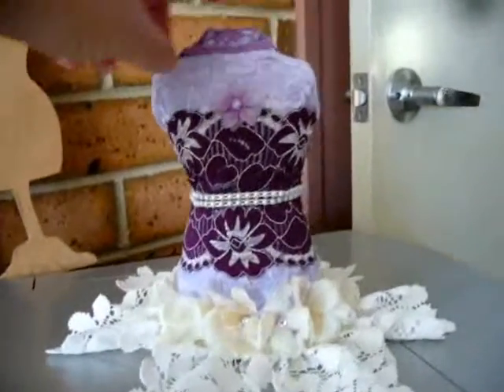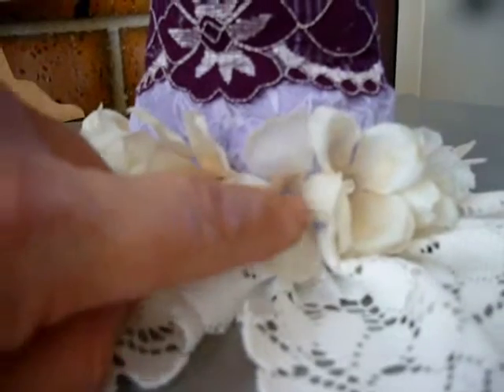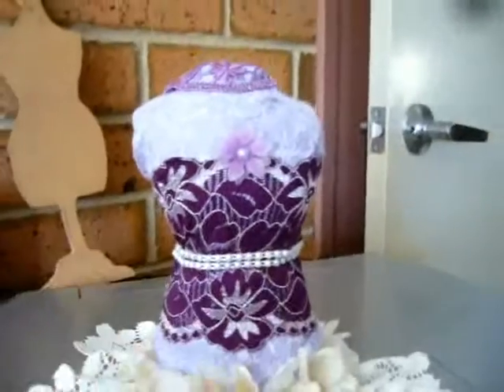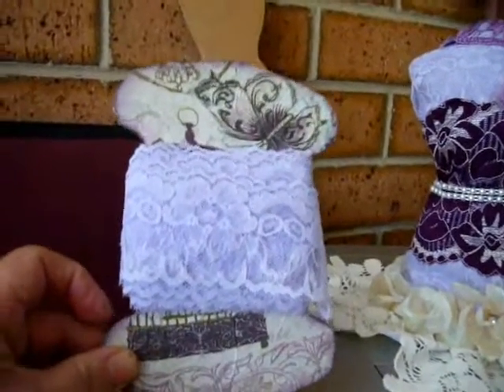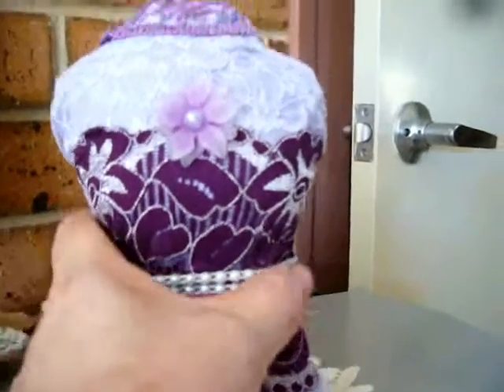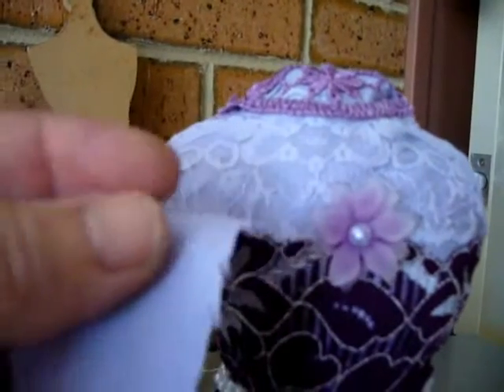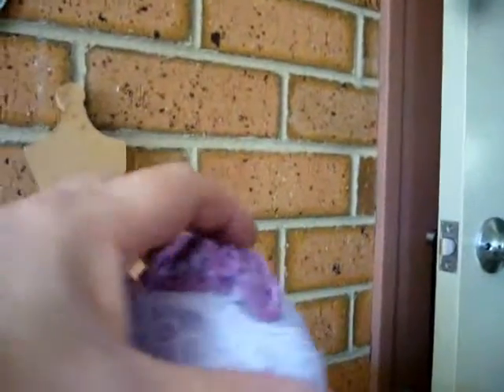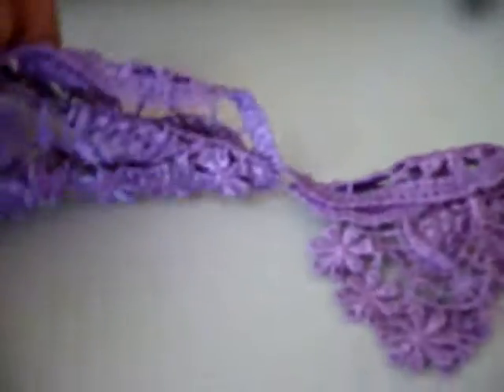VR for Hazel Macca's 60th Birthday.